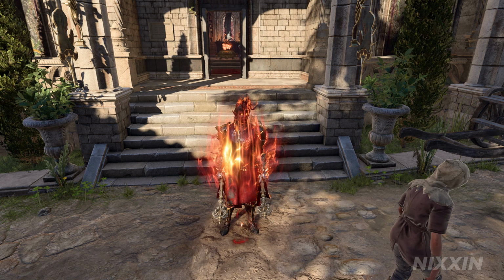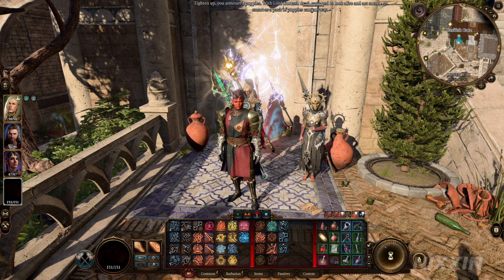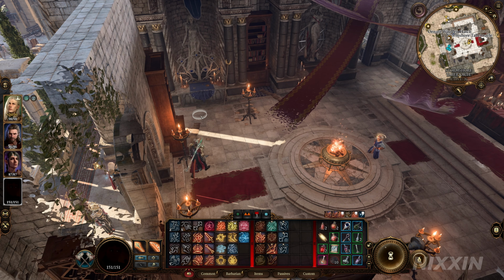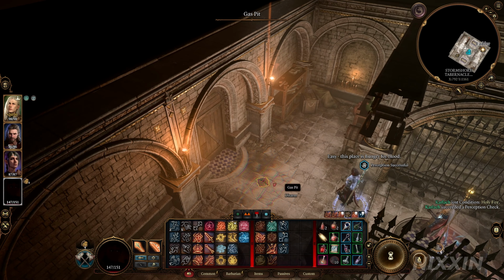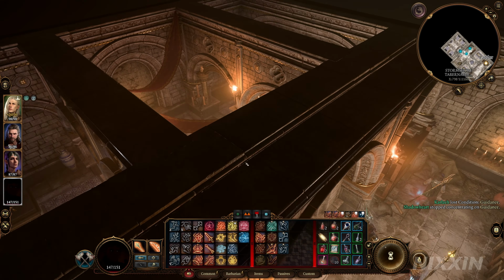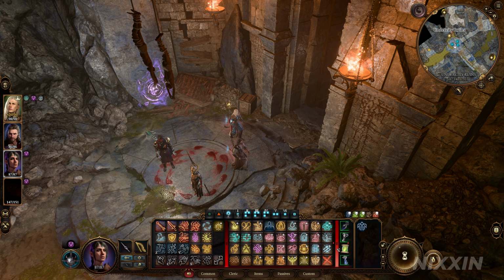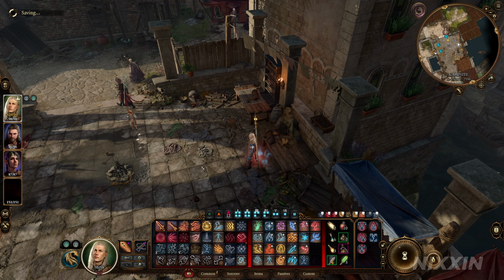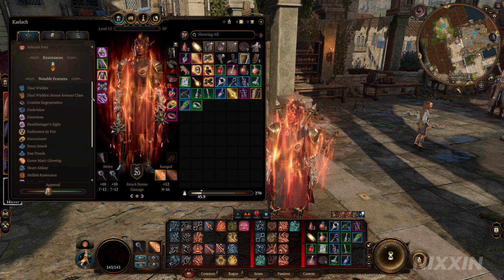Baldur's Gate 3 This Weapon has Highest Damage in the Entire Game | Deva Mace Walkthrough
This video is to show you how to the Deva Mace and even multiple of them in ACT 3. This weapon has the highest damage number in terms of stats. And you can even get two and duel wield them.

0:00 Intro
0:48 Location of Chests
3:53 Summon Deva
5:35 Method to loot Mace
6:35 Build Showcase